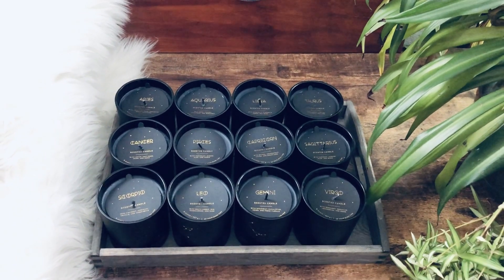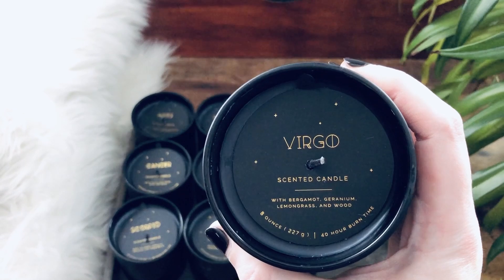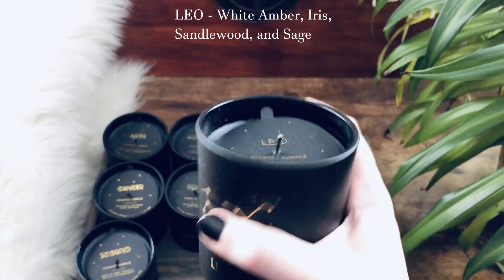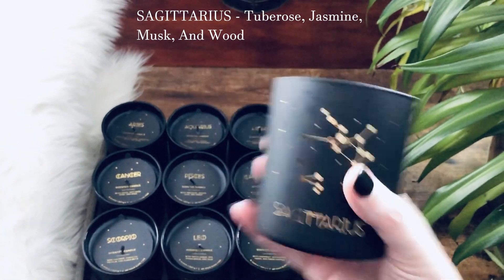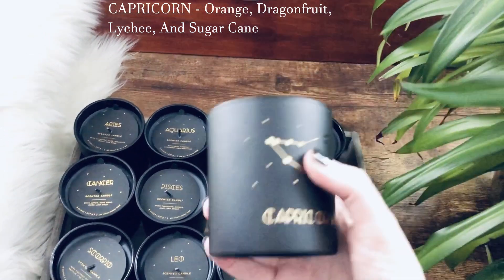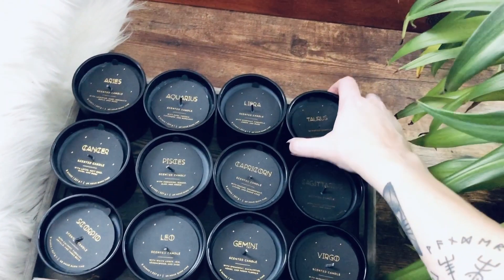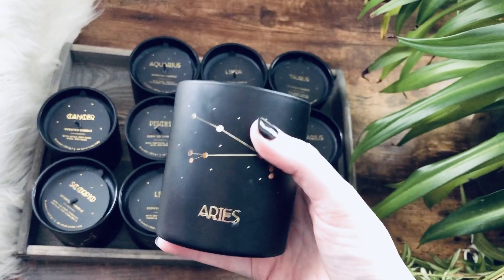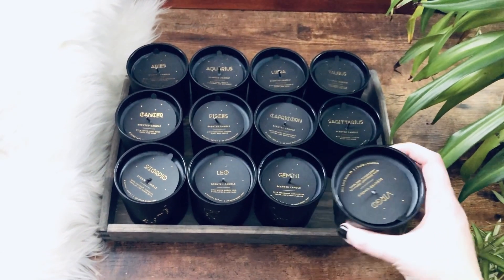Witchy Find! Target Zodiac Candle Review | Great Gift Idea For Christmas Or Birthday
This is a review of the Zodiac Candles that are currently sold at Target in the Winter of 2019!

Candles can be purchased on the Target App, Website or in stores. The Target Logo belongs to Target used for educational and labeling purposes.

For more information please see my posts on Instagram, Facebook and Tumblr ✨💫✨

Sending you all love & light,

Avalon Ash

Tarot Reader | Psychic | Clairvoyant | Witch

AlchemyIncTarot.com

🔥 Alchemy Incorporated Spiritual Awakening Guidance 🔥

| Like | Comment | Share | Tag

🌔🌕🌖🌗Follow 🌘🌑🌒🌓 @alchemy.inc @alchemyinctarot